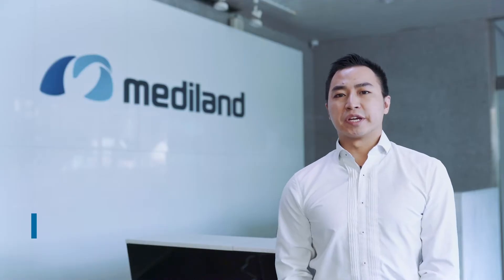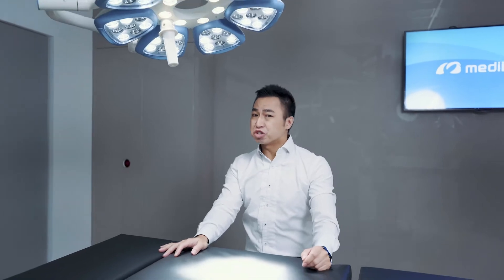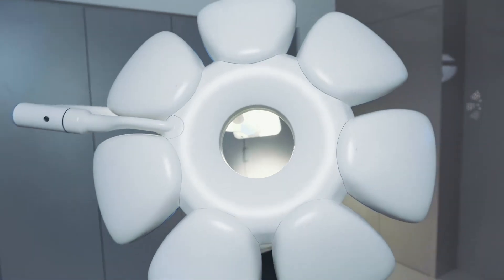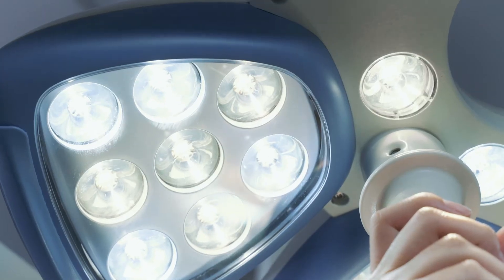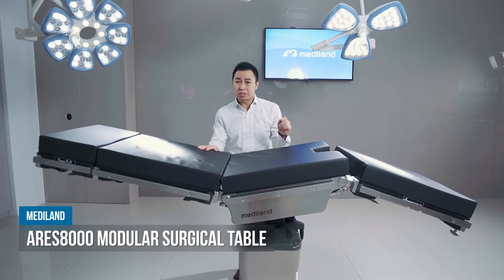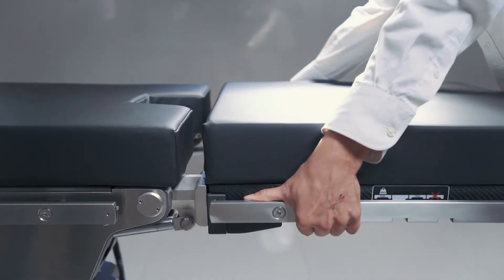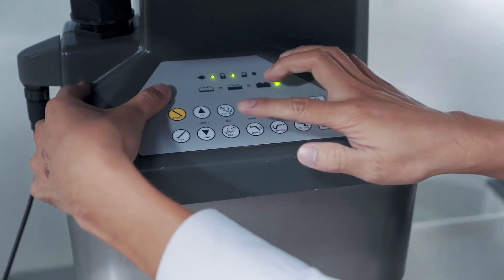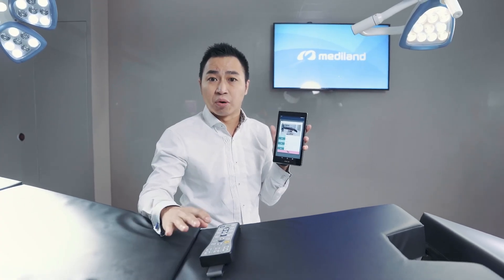Modular Surgical Table | Mediland Enterprise Corporation | Taiwan Excellence 台灣精品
1. Modular Design (solid aluminum alloy structure with carbon fiber options).
2. SmartLink: quick and easy to attach/detach table sections.
3. High loading weight capacity: 454kg can be supported for Bariatric surgery.
4. Ares 8000 can slide up to 400mm to provide C-Arm coverage of the head and leg area while allowing unrestricted access to the operation field.
5. Ares 8000 has ergonomic design and 200mm slide at the top can provide comfortable space for Shoulder surgery and Neurosurgery.
5. The supporting column is made of SUS 304 stainless steel for easy cleaning and anti-corrsion.
6. Intelligent Anti-collision system(AIS) to protect against extreme angle collisions with the operating table.
7. Slides to the end of the leg section bending down 100 degrees without interruption to facilitate urology and gynaecology surgery.
8. Intelligent Tablet control and wireless remote control.
9. Compatible with all Mediland accessories.